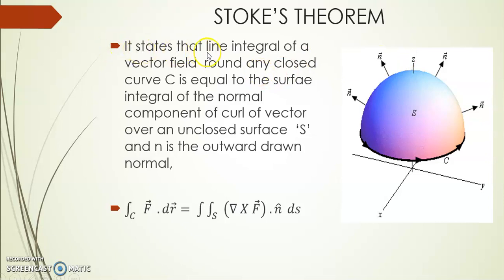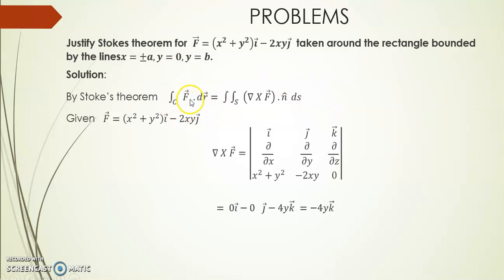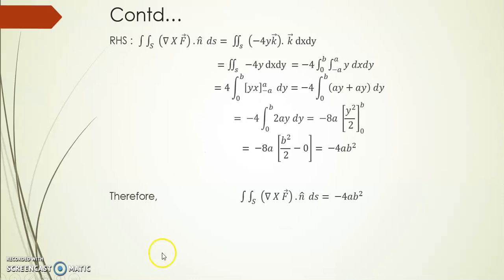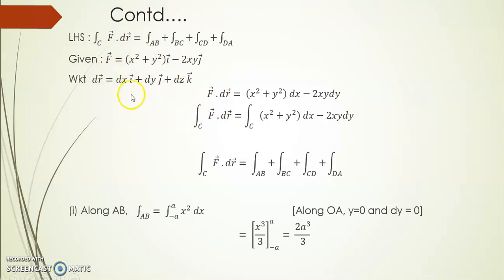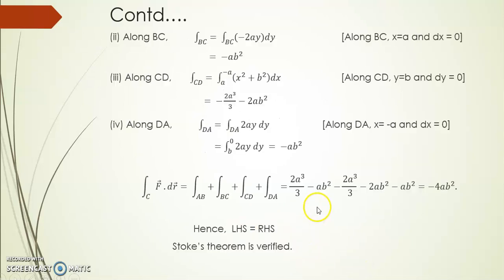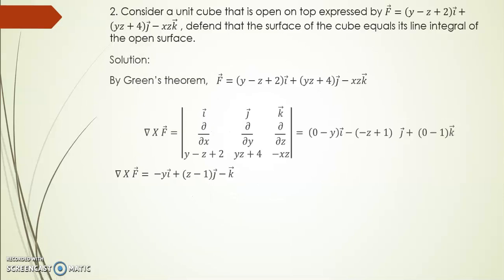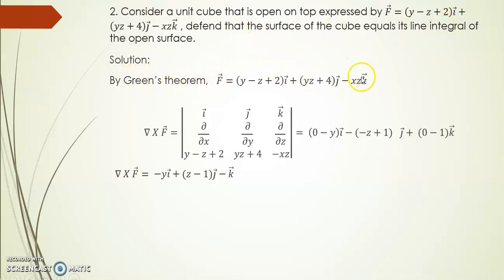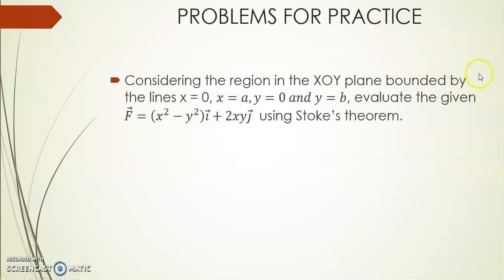Stoke's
This lecture is on Stoke's theorem